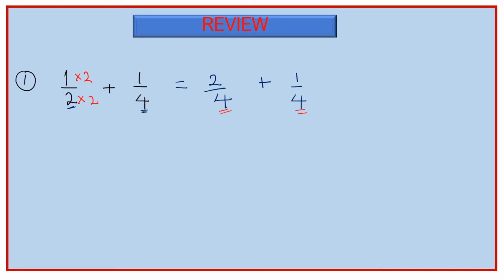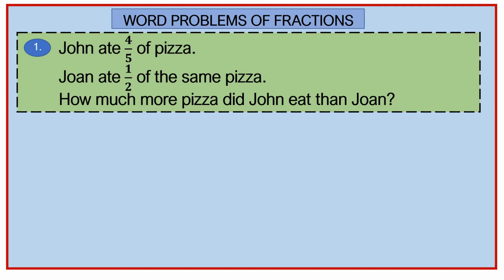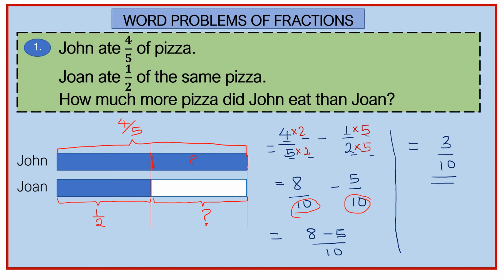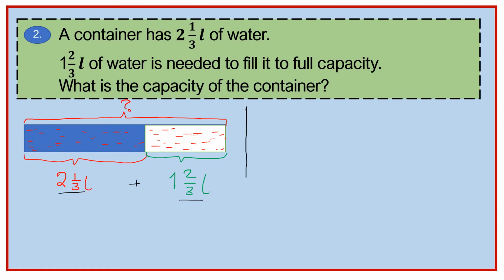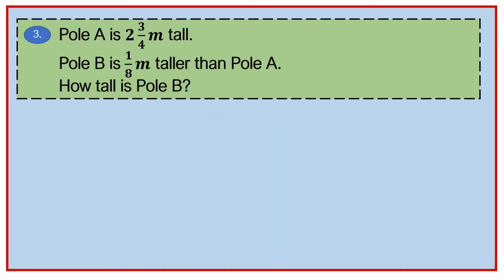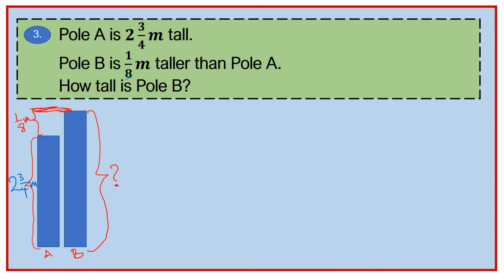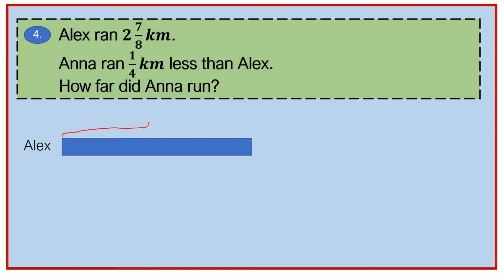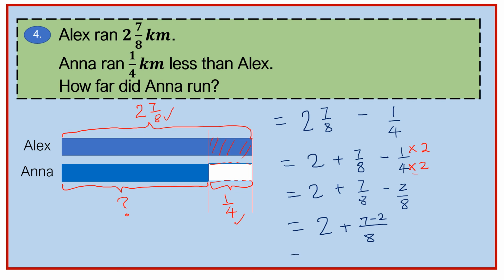P4/7 | Lesson 6 | Word problems of fractions | Teacher Marius